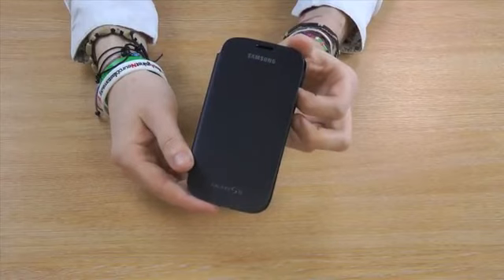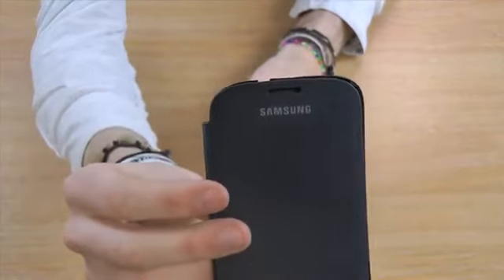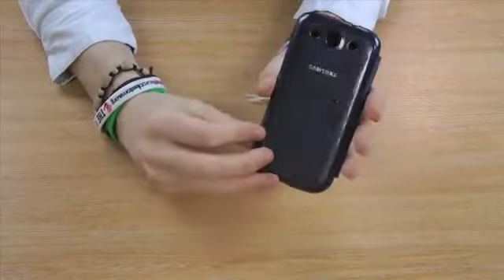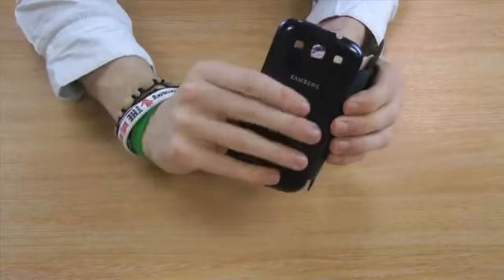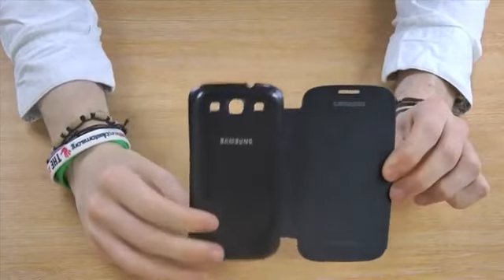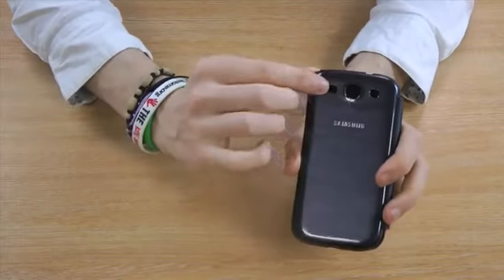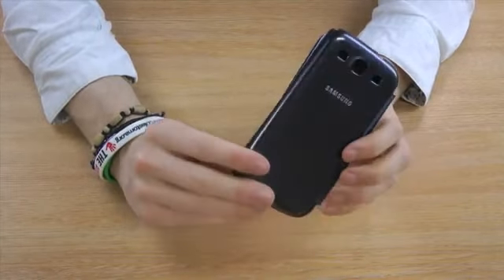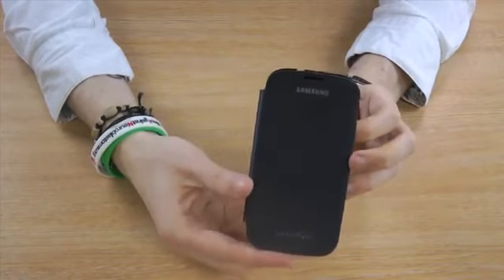Official Samsung Galaxy S3 Flip Cover in Chrome Blue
Now that we finally know all the details for the Samsung Galaxy S3 (or S III) smartphone after its announcement, it's time to turn our attention to another important aspect for potential customers, official accessories. Today we have news of some great videos showing some of the available accessories.